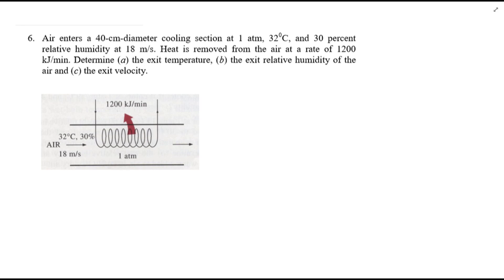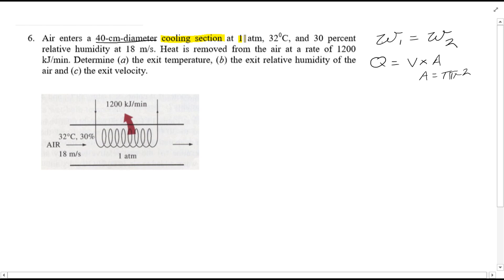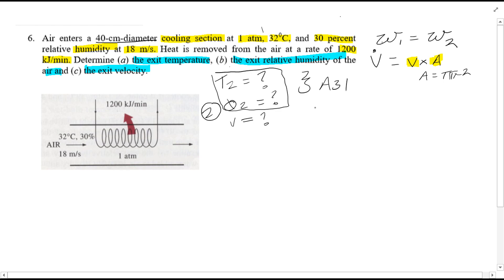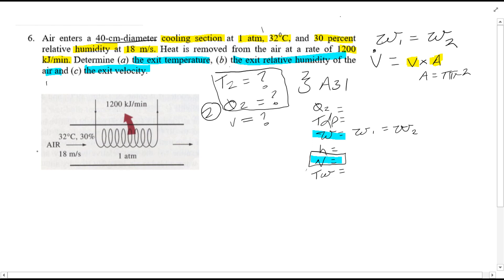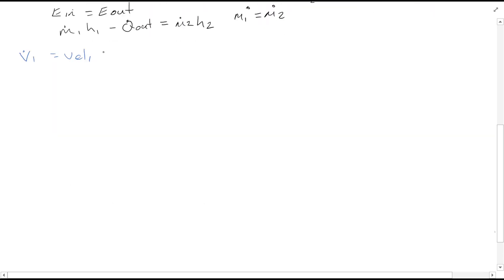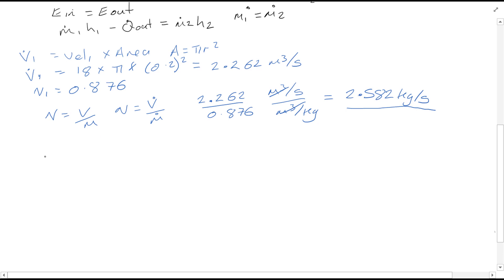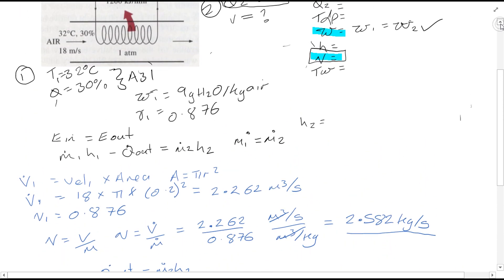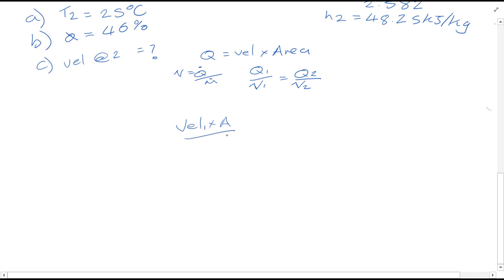| EG261 Thermodynamics 2 | Example Sheet 1 | Question 6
Use of psychometric chart at 1atm total pressure
(Figure 31 page 46 Property Tables Booklet)